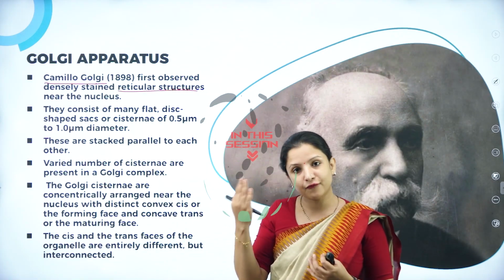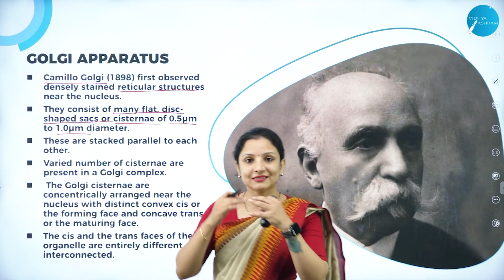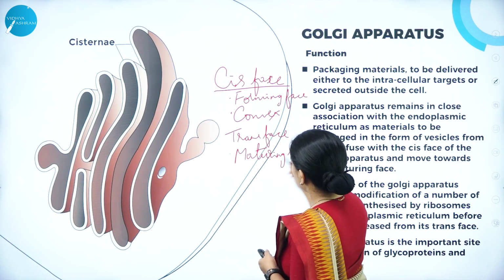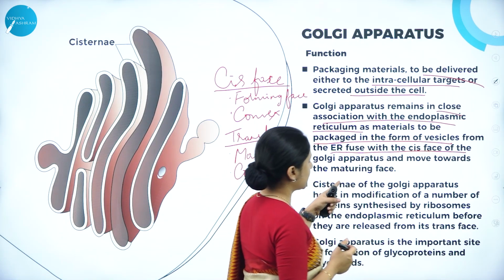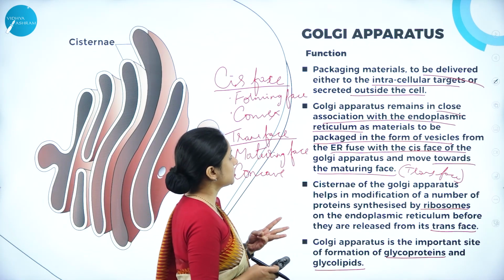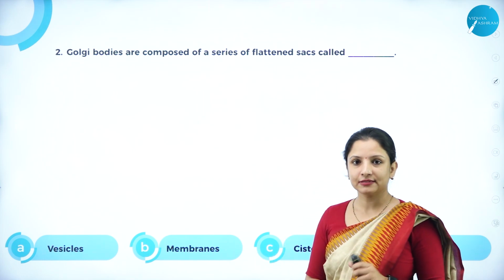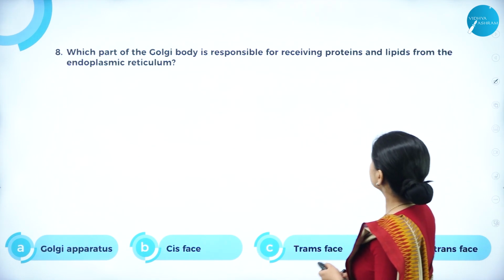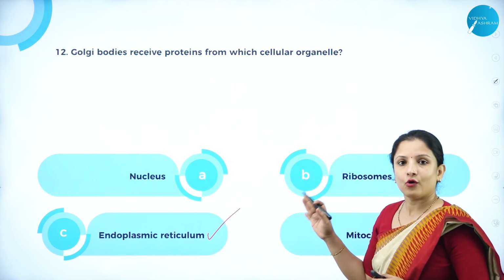DAY 54 | BIOLOGY | CLASS XI | CELL THE UNIT OF LIFE | L6